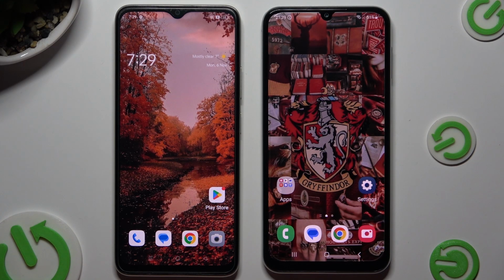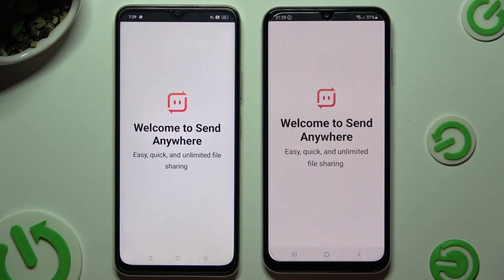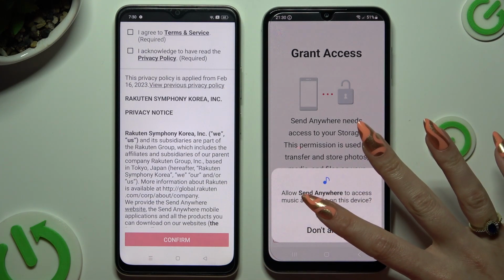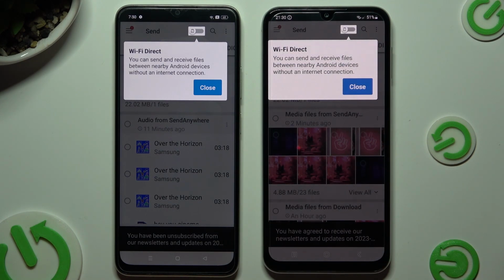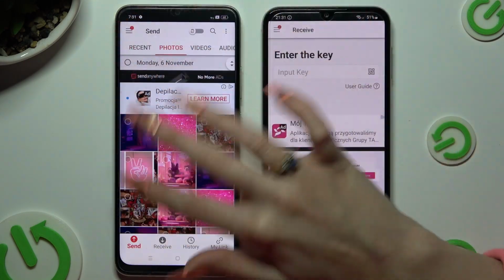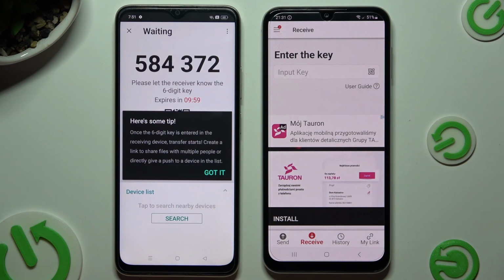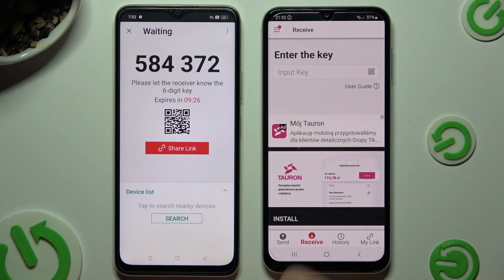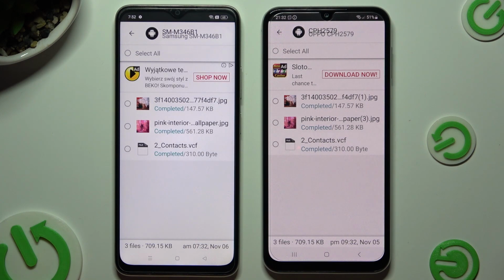How to Transfer Files Oppo A2X to an Android Device – Send Anywhere App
Hi there! Have you ever been wondering how you can transfer files from your Oppo A2X to some other Android Device? In today's video we're going to show you how you can transfer files from your Oppo A2X to some other Android Device just in a couple of simple steps. So if you wish to learn how you can transfer files from your Oppo A2X, all you need to do is just watch this short video to the end, follow the instructions provided by our specialist and try to perform this operation yourself on your Oppo A2X.

How to transfer files from Android to Oppo A2X? How to transfer files from Android phone to Oppo A2X? How to move files from Android phone to Oppo A2X? How to transfer files between Android device to Oppo A2X?